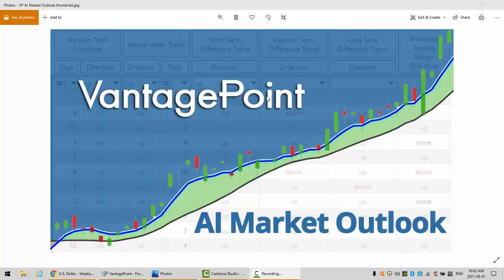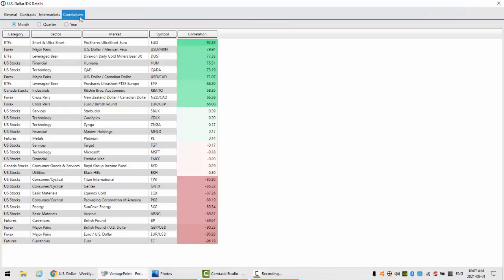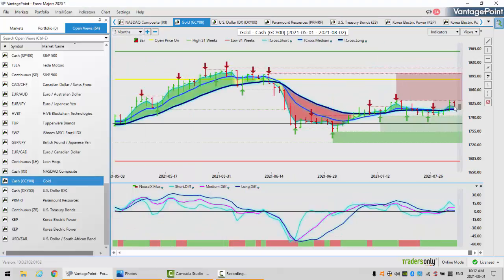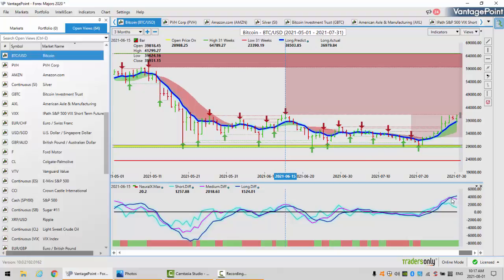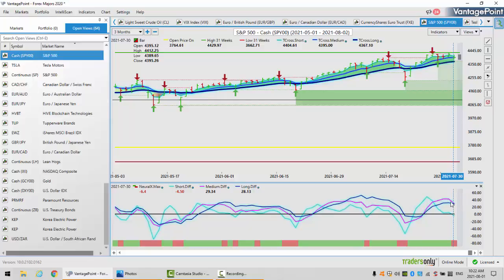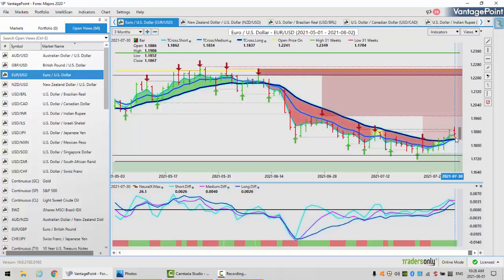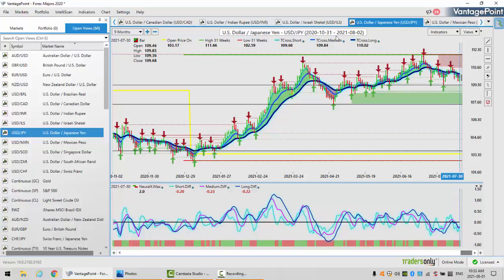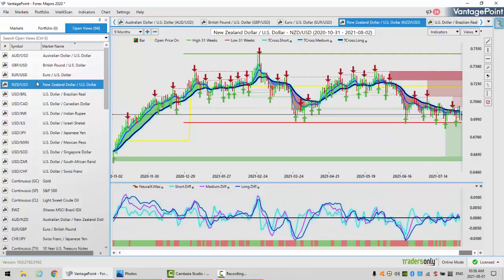Vantage Point AI Market Outlook for August 2, 2021.